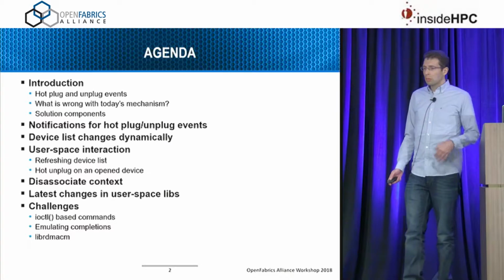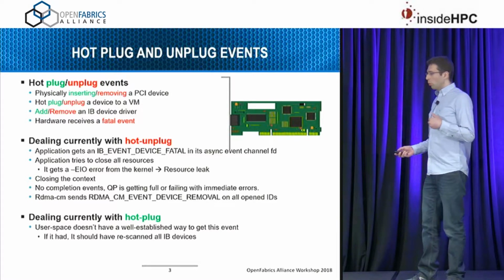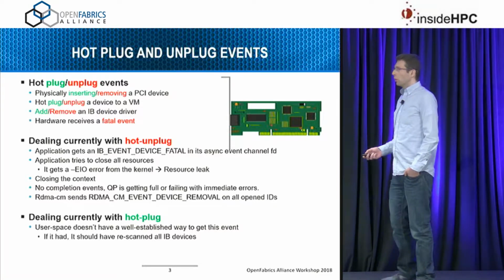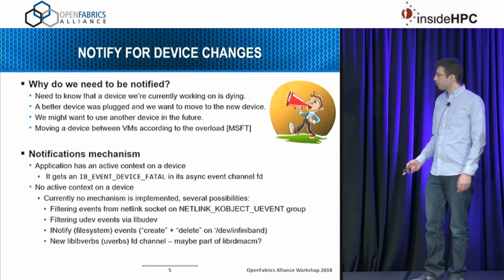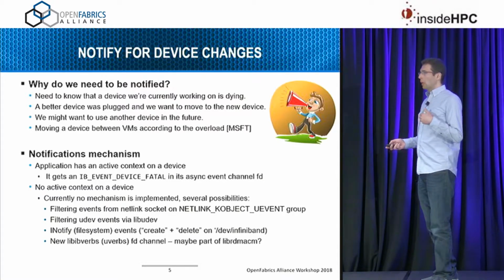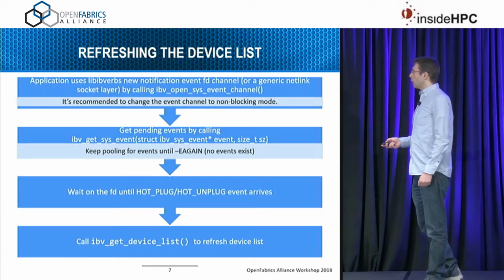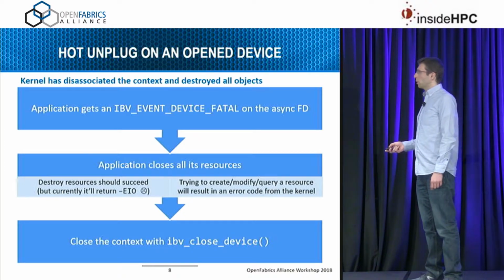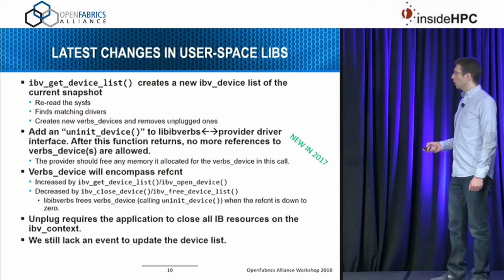HotPlug support of RDMA devices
In this video from the 2018 OpenFabrics Workshop, Matan Barak from Mellanox presents: HotPlug support of RDMA devices.

"HotPlug of IB devices support is required in order to allow IB resource serving and/or transferring among virtual machines and containers. We've extended libibverbs to report and properly handle an IB device that is been removed from the system or when a new IB device is introduced.

In the talk we'll explain how device hotplug is handled in the IB core, how libibverbs handles the hotplug events, and also how a user-space application should handle them. We'll discuss legacy application behavior and what new application logic can gain from this new support. We present details about a real deployment application which already today is based on the libibverbs hotplug support in order to properly handle migration and service down time periods in a VM environment."